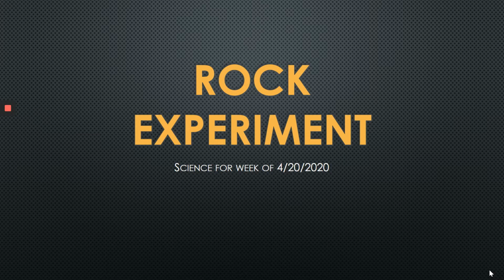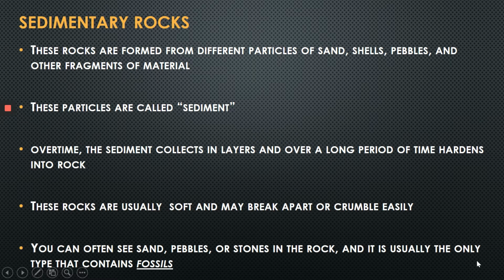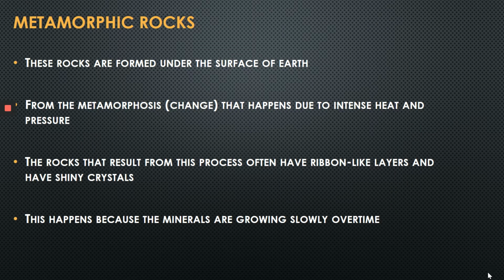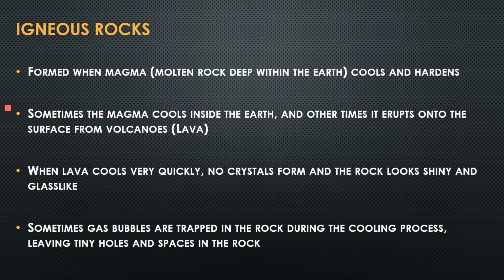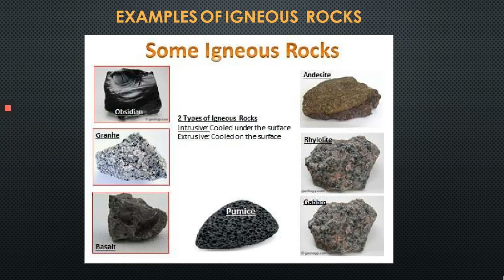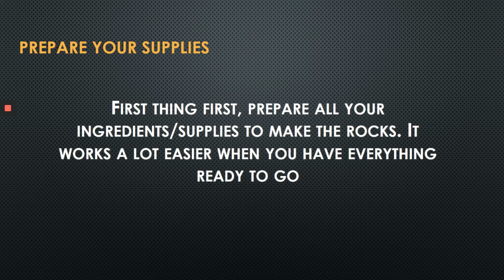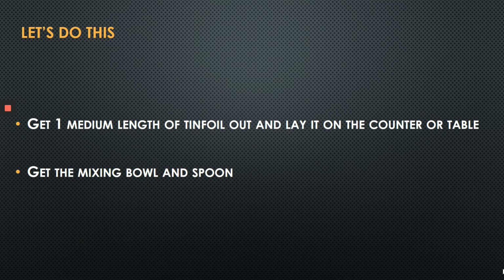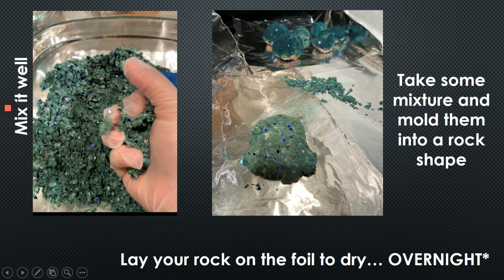Science April 20, 2020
Rock Review (Types of Rocks) AND Rock Experiment